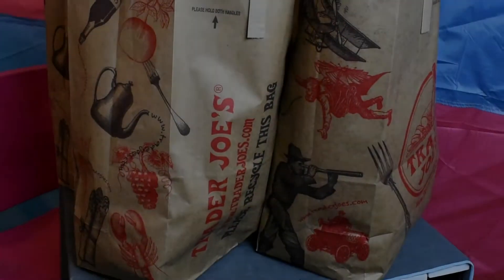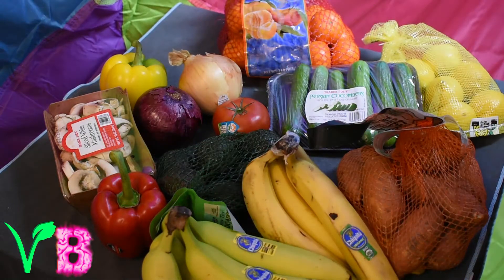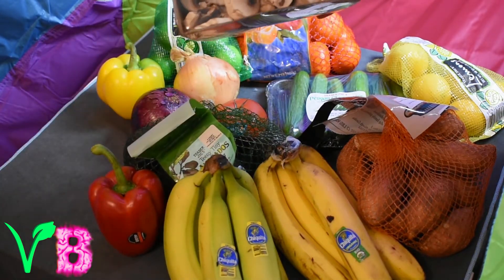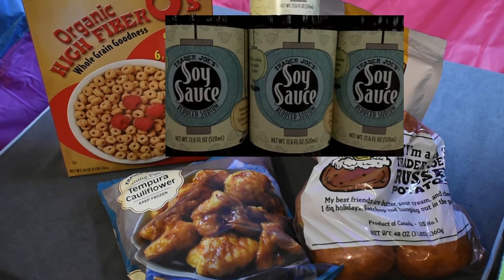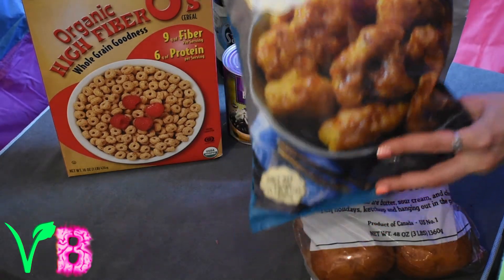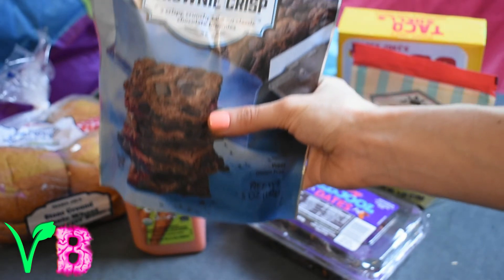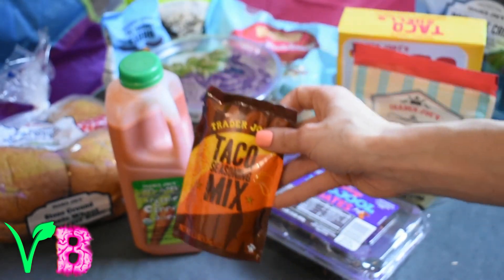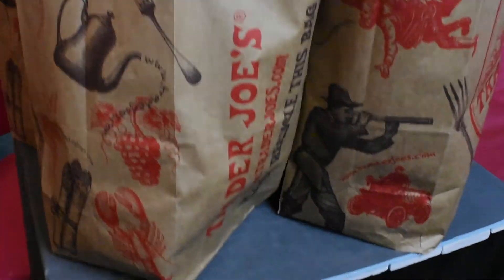Trader Joe's Haul (All Vegan!)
Today we go over some of our favorite Trader Joe's vegan items.

Trader Joe's is super vegan friendly, here is a list of some of their vegan items